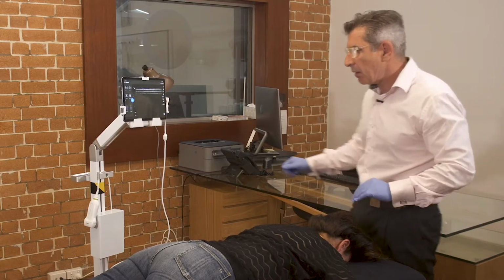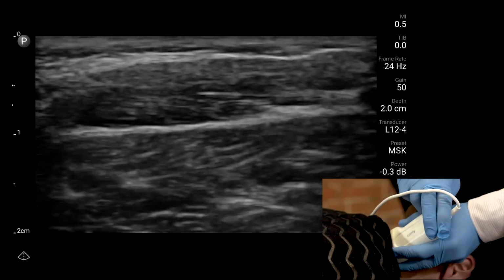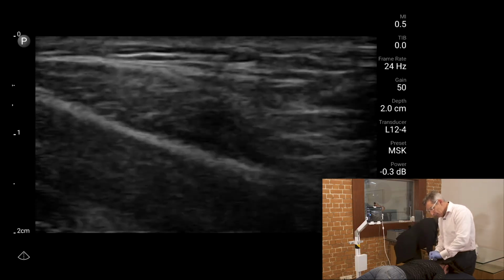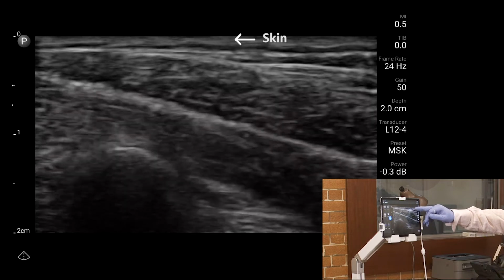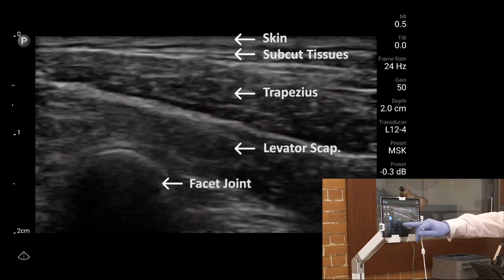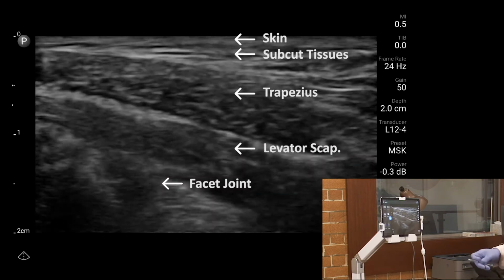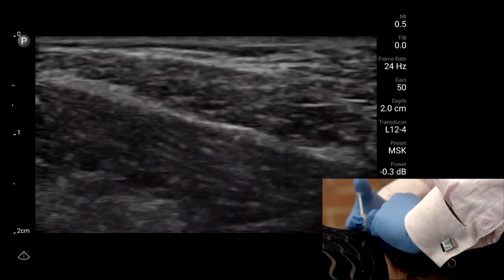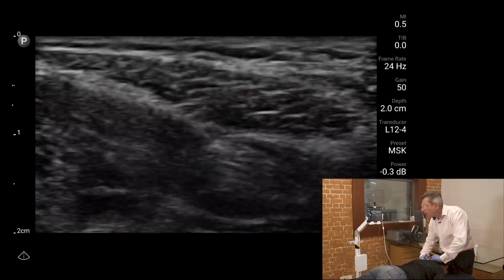Botulinum Toxin Injections - Part 3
Dr Saul Geffen:  Ultrasound-Guided botulinum toxin injections for a patient with cervical oromandibular dystonia (Part 3). The injections target the following muscles: occipitalis, levator scapulae (under ultrasound) and trapezius.